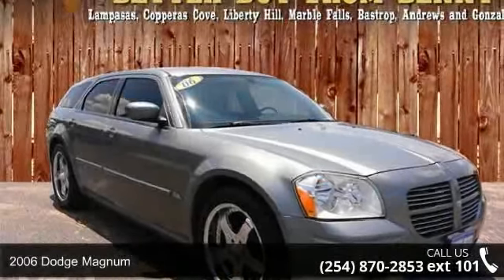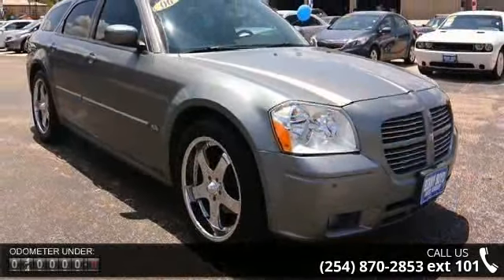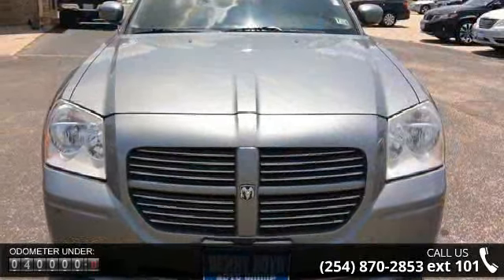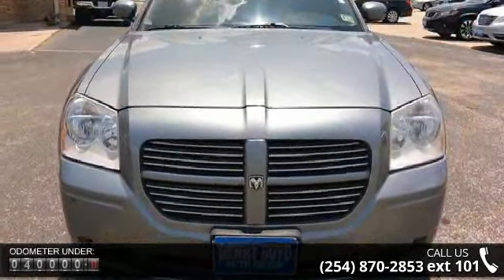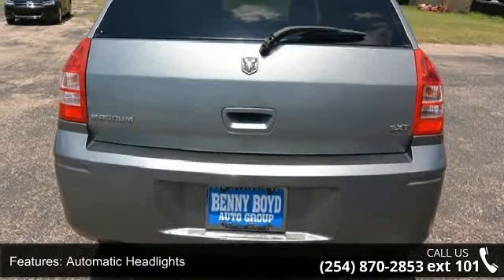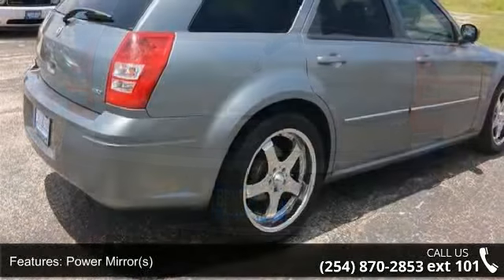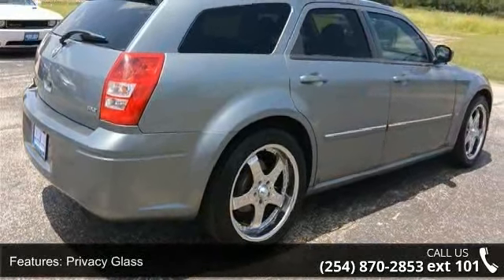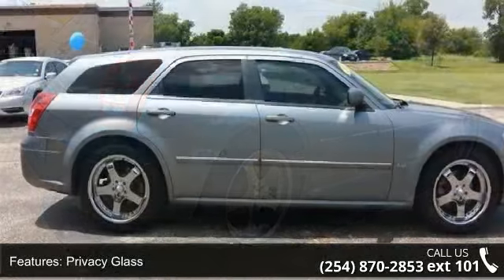2006 Dodge Magnum - Benny Boyd Copperas Cove - Copperas ...